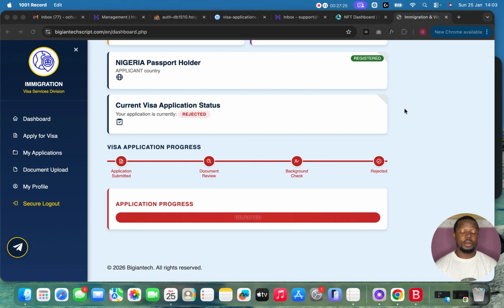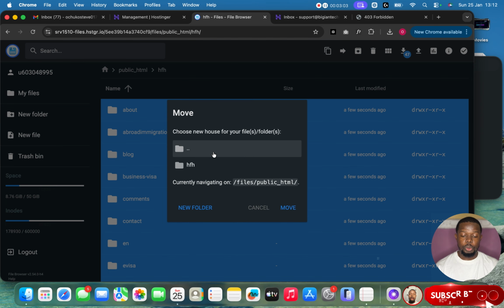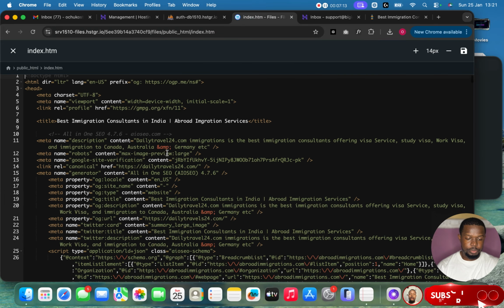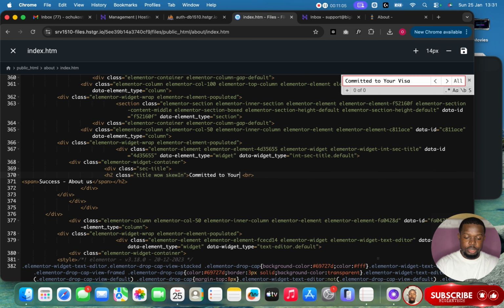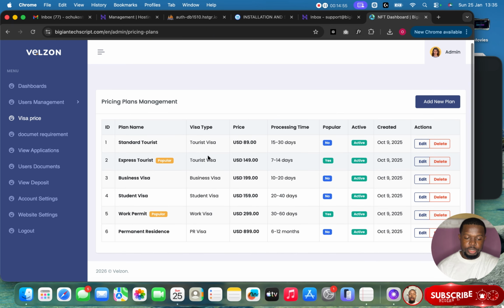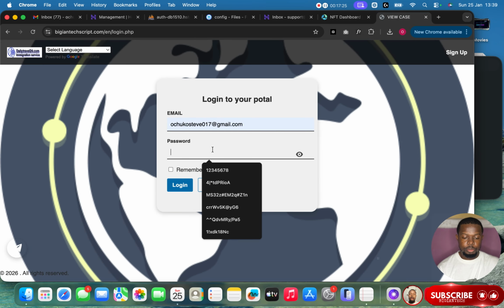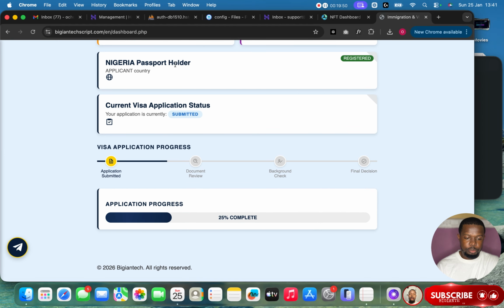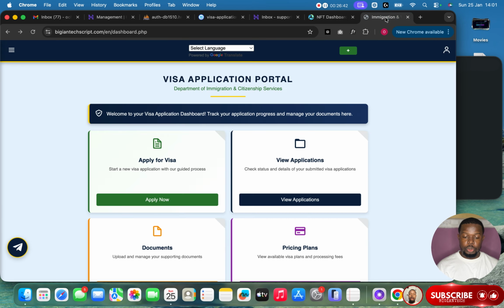Secret Revealed: How Immigration Consultants Create Client Websites (Tools & Tips)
🌍 Launch Your Digital Immigration Practice! 🌍

Are you an immigration consultant, lawyer, or agency struggling with an outdated online presence? Or an entrepreneur looking to enter this vital field? This complete, step-by-step tutorial shows you exactly how to build and set up a professional, client-winning visa applications website—no technical skills required!

Learn to create a site that builds trust, generates qualified leads, and automates your client intake.

This tutorial is for EDUCATIONAL and INFORMATIONAL PURPOSES ONLY. It demonstrates how to build a website for an immigration services business. I AM NOT AN IMMIGRATION LAWYER OR CONSULTANT.
• This video does NOT provide legal advice, case-specific guidance, or guarantee visa approvals.
• It is the viewer's responsibility to comply with all local, national, and international laws and regulations governing immigration advice and representation in their jurisdiction (e.g., USCIS rules, MARA in Australia, ICCRC in Canada).
• Websites built must include clear disclaimers stating they are not government agencies and that advice should not be substituted for consultation with a licensed professional.
• Misleading claims, guarantees of success, or impersonation of government entities are strictly prohibited and violate YouTube policies.

🚀 What You'll Learn to Build:
✔ A modern, mobile-friendly website that converts visitors into clients.
✔ Clear service pages for different visa types (Work, Study, Family, etc.).
✔ A transparent "Process & Timeline" section to manage expectations.
✔ A secure client portal/document upload area (plugin suggestions).
✔ Trust elements: Testimonials, "About the Consultant," and Badges.
✔ Integrated booking and consultation scheduling.

Have a question about a specific step? Ask in the comments!

📝 PREFER TO READ? Access the full written guide here: https:// bigiantech.com

👨‍💻 NEED PROFESSIONAL HELP? I have been in the online business space for over 5 years. If you need a professional website or help solving technical issues, message me!

Script Usage: This video demonstrates the installation and setup of scripts for legitimate purposes. I am not the original author of this script/theme; this guide is for educational repurposing only. We are not responsible for any illegal use of this material.

Results: Earnings or results shown are not guaranteed. Your results may vary based on your effort and market conditions. ▬▬▬▬▬▬▬▬▬▬▬▬▬▬▬▬▬▬▬▬▬▬▬▬▬▬▬